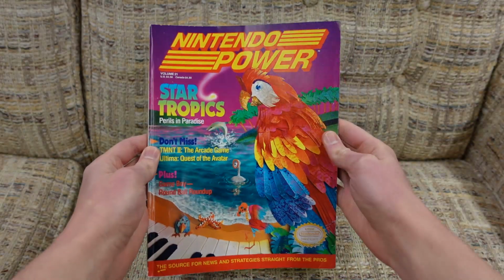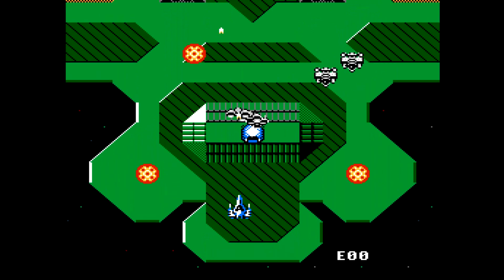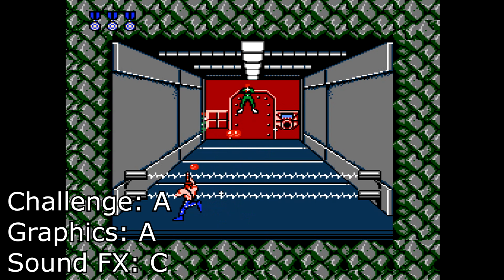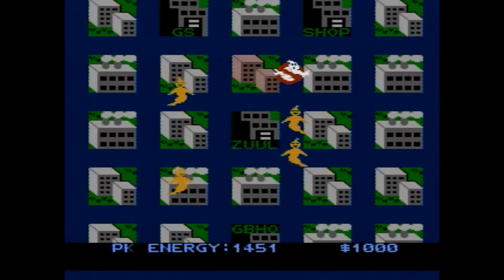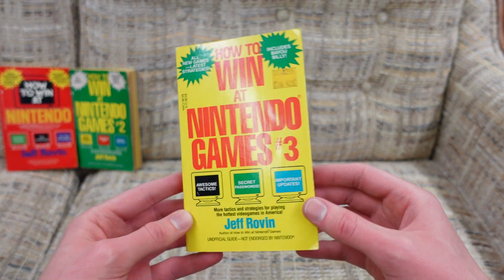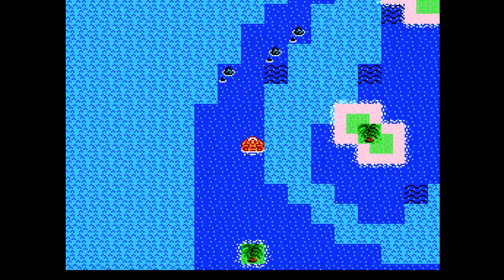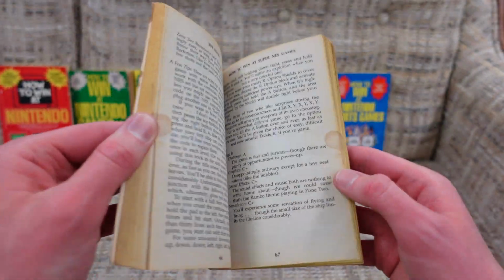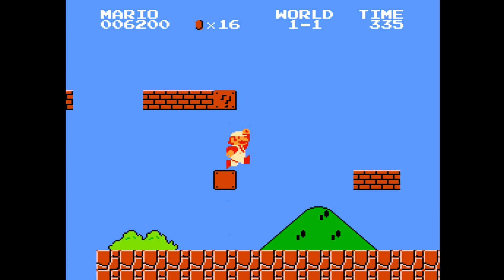When Old Retro Game Books Make No Sense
Before the widespread adoption of computers and the internet it wasn't always easy getting the latest information about what was going on in the world. This was especially true when it came to video games and the rapidly expanding market which led to more and more titles being released than ever before.

Before dropping the cash down for a new game it was always wise to consult various sources to see if that game with the cool cover art really was as fun as it looked. Asking friends about their experiences was always great, but if you didn't personally know someone who had played it, books and magazines were the next best thing.

There were of course the big name publications like Nintendo Power which you could usually rely on to give you the low down along with beautiful level maps, cheat codes, and much more. But for those who wanted the bare minimum experience, Jeff Rovin's "How to Win at Nintendo" series had you covered. No pictures, no fancy graphics. It was just black text on yellow paper and your faith in what Jeff had to say making any sense. And did it always? That's one of the things we're finding out today!

A very Special Thanks to:
-Abdulla Mahboub
-Christopher Conte
-Justatreeandall
-Max Howard
-Phillip Shinn
-Scottlinux
-Tealgamemaster
-TheGreenLightningMRT
-Wayoshi
-Wayne Smith